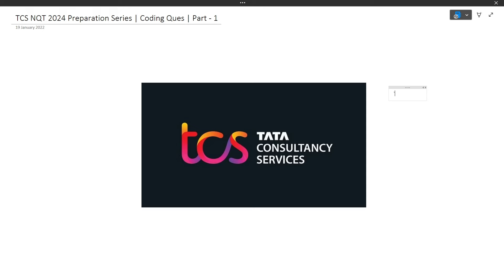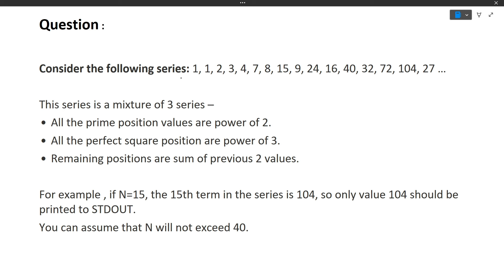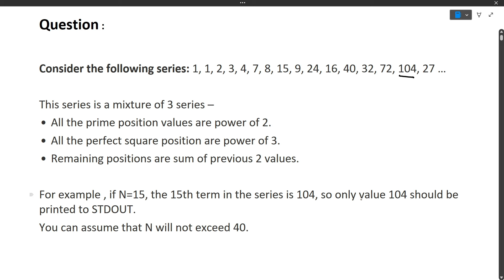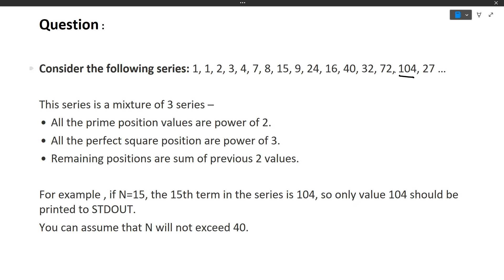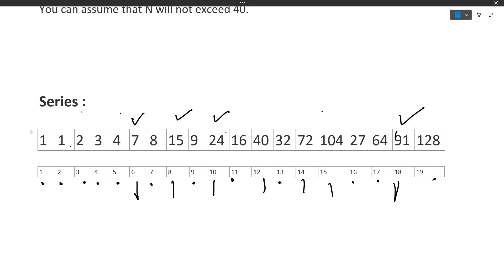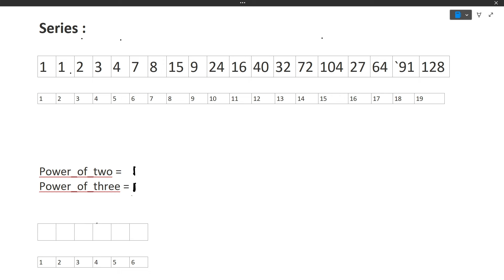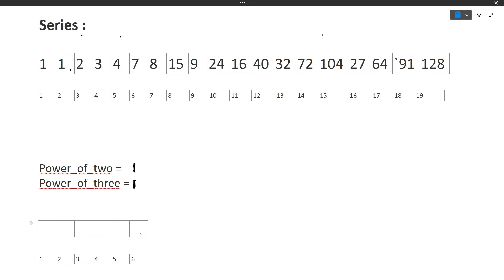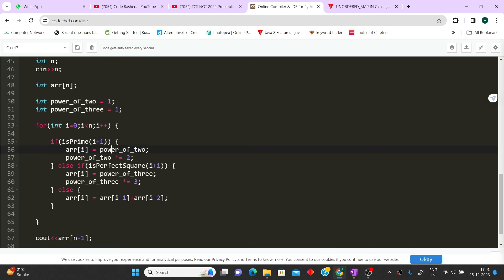TCS NQT 2024 Preparation | Coding Question Discussion | Ques - 1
tcs nqt previous years coding questions
tcs nqt advance coding questions
tcs nqt coding preparation
tcs nqt aptitude preparation 2024
tcs nqt numerical ability questions